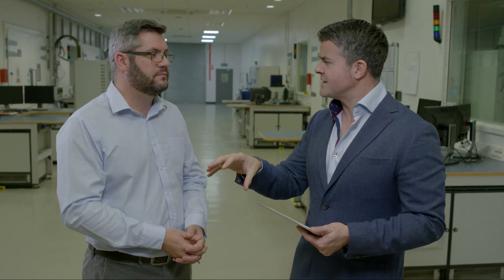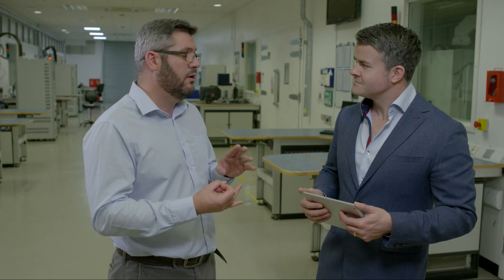Stage V Engine Installation – James Gardiner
The way that a diesel engine is installed into a machine is critical to its performance and reliability. James Gardiner, Caterpillar applications engineering manager, talks about the tools and support available for original equipment manufacturers when planning new engine installations.